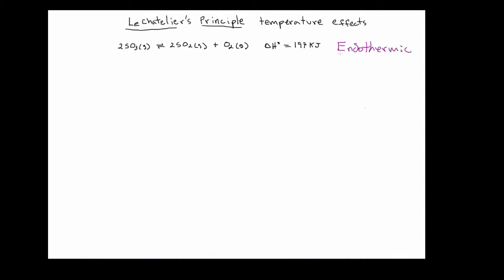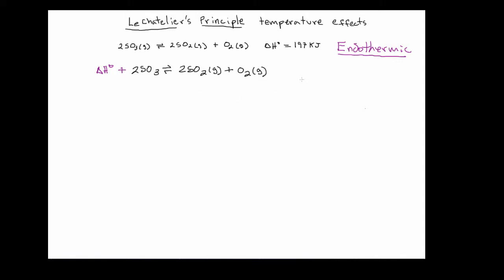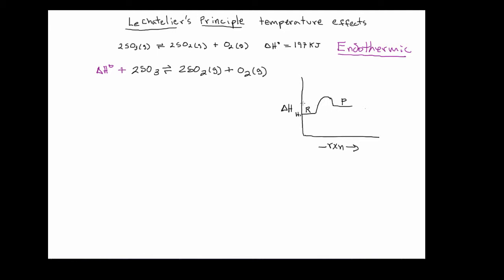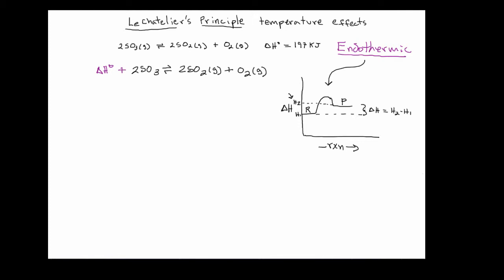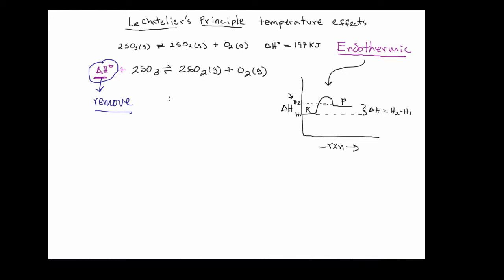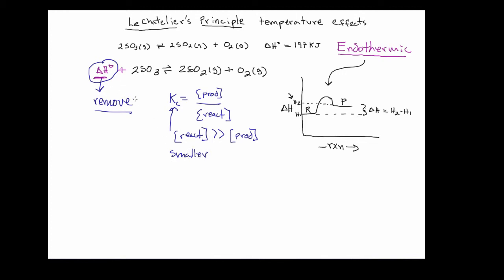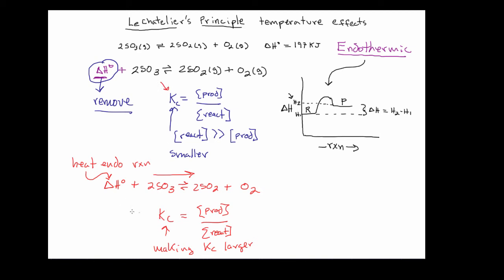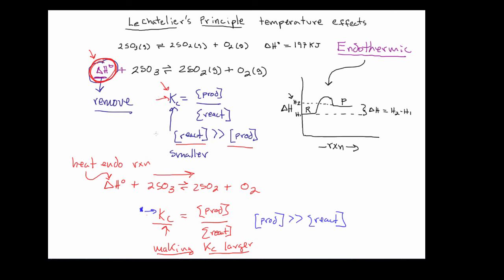ChemDoctor: Le Chatelier's principle temperature effects #2